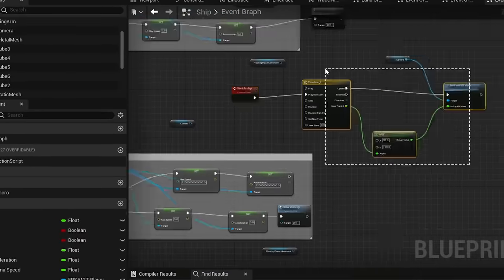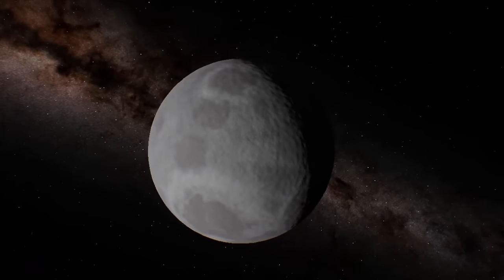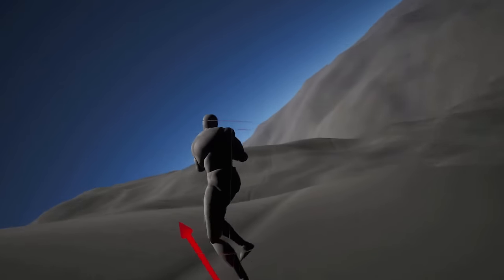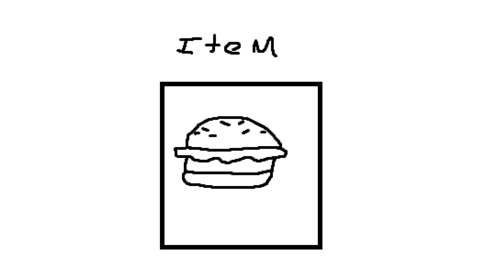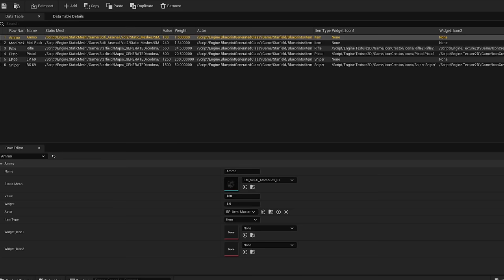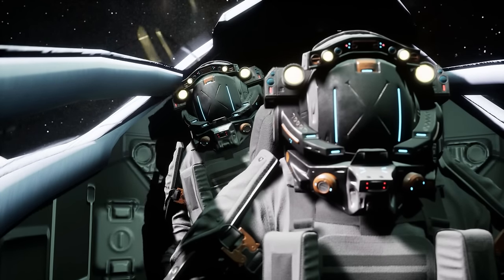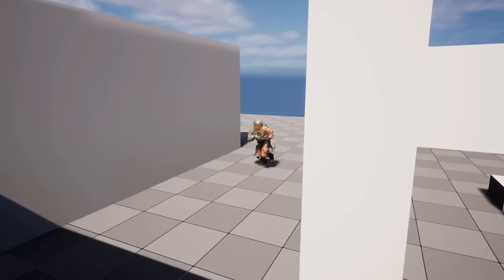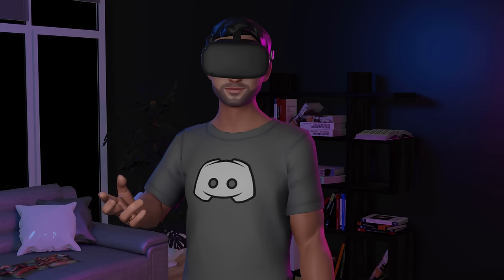I Made Starfield In 48 Hours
See that planet. You can go to that planet.
Stay updated with this project and more!